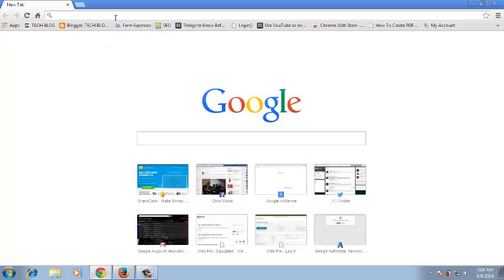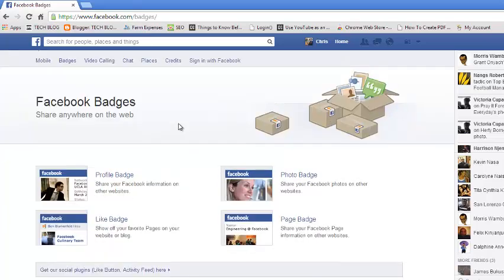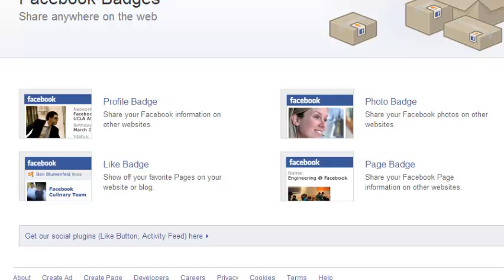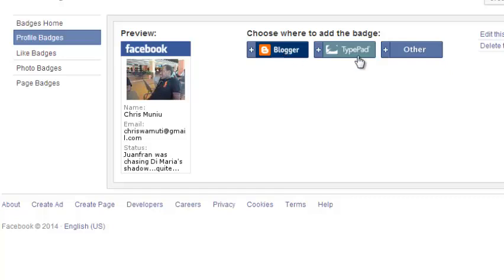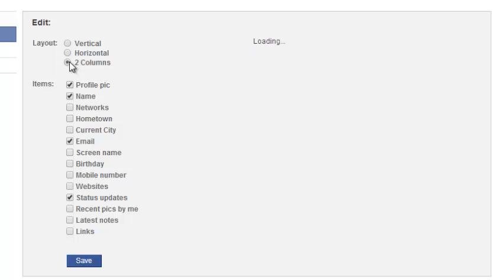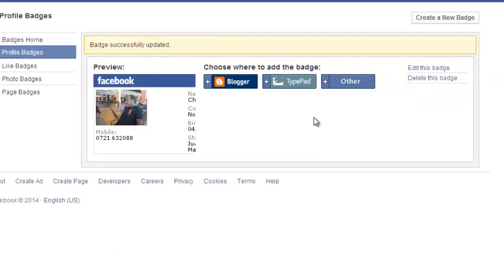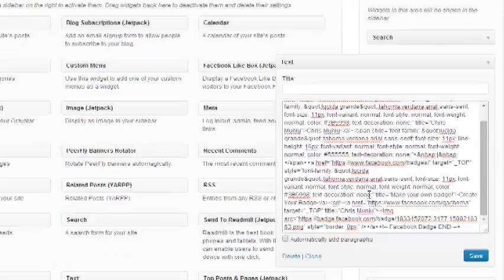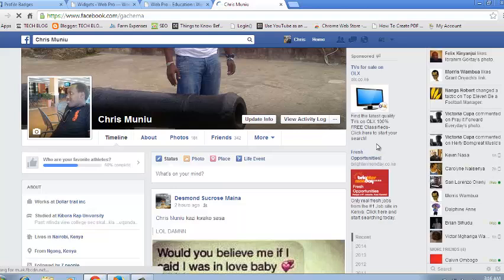How To Add a Facebook Badge To Your Website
Learn the easy steps of creating and adding your facebook badge to your website or blog.

Facebook makes it easy to generate html code that you can include in your website or blog to show your Facebook Profile badge or a Fan Page badge.

    Click the kind of badge you want, most commonly the Profile Badge
    Click "Other" under Choose where to add the badge
    Copy the html
    Add an instance of the Html Content feature to your mojoPortal page
    Click the View Source item in the Editor toolbar to get to html view
    Paste the html copied from Facebook into your webpage and save it